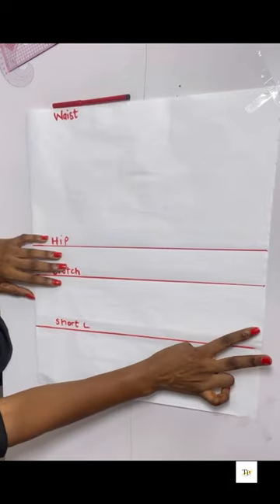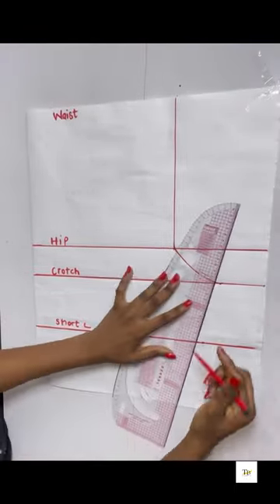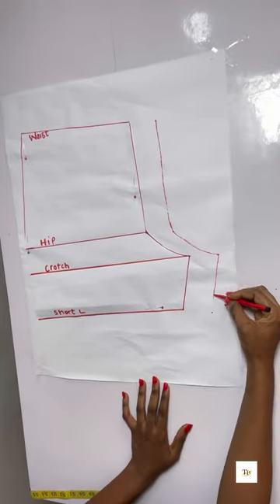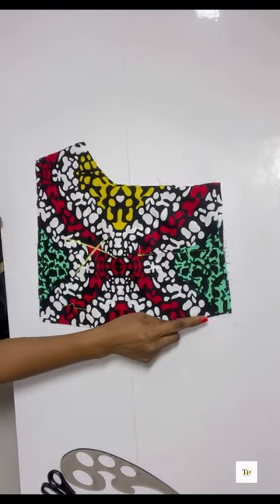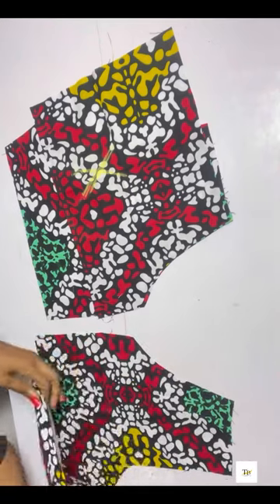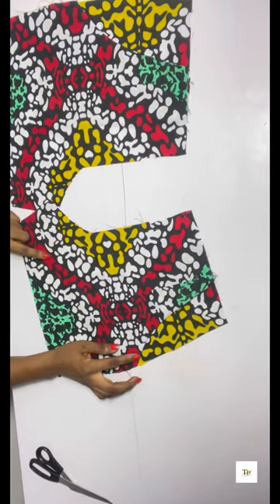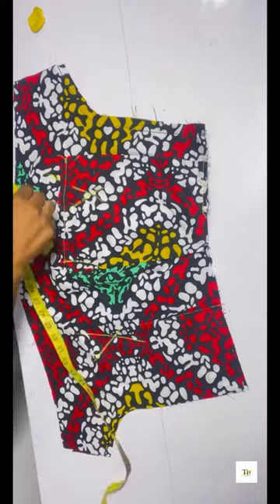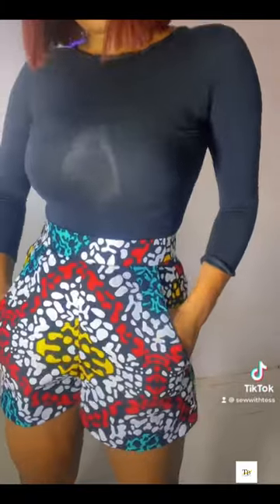How to make a bum short with pockets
This is a step by step  tutorial on how to cut and sew a short with side pockets …